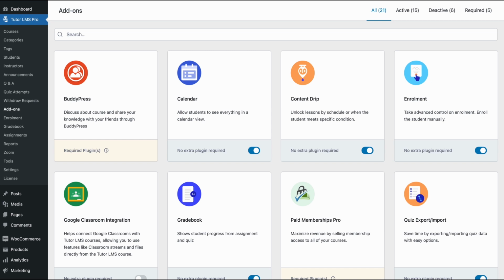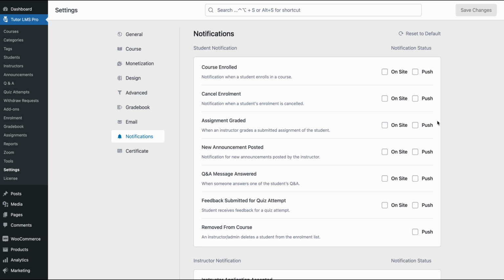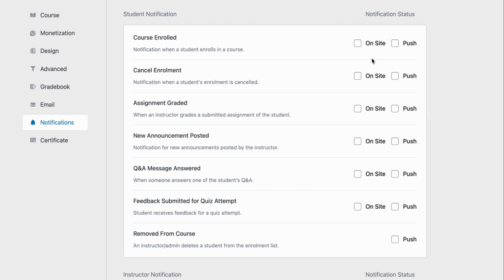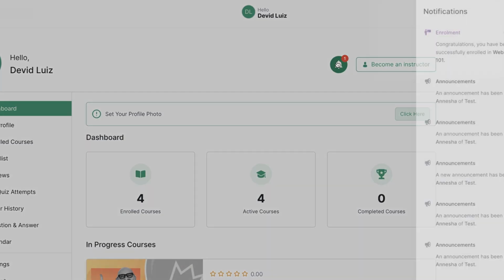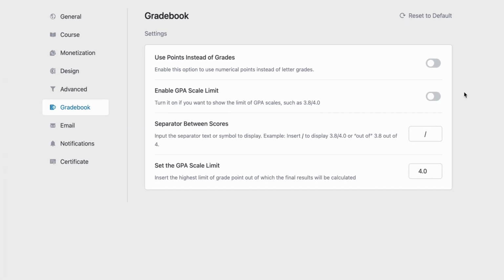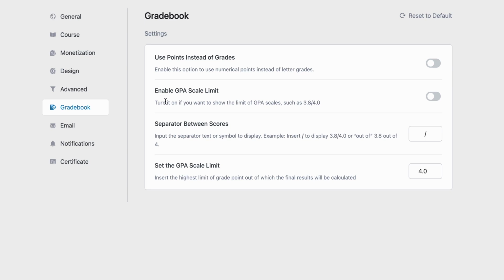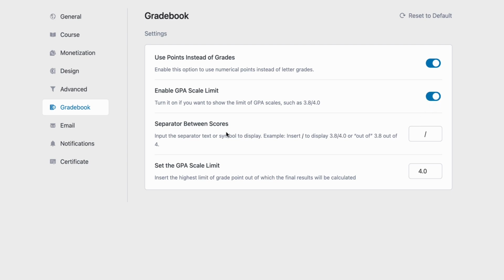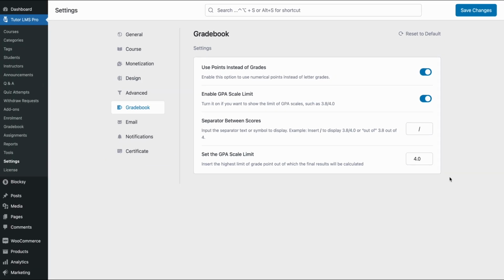Tutor LMS Settings: Notifications & Gradebook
Learn how to navigate the Notifications and the Gradebook Settings of Tutor LMS in this short overview. Find out how to turn on notifcations and utilise grade systems for your eLearning site.